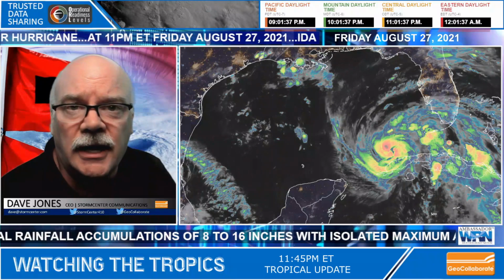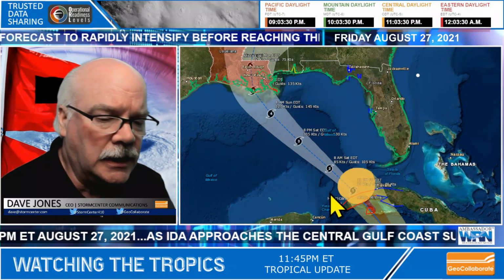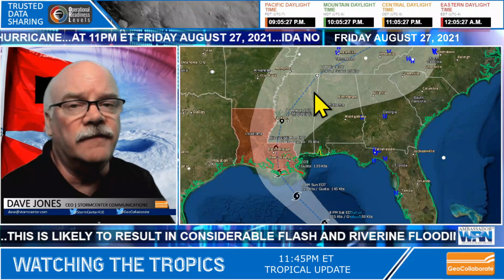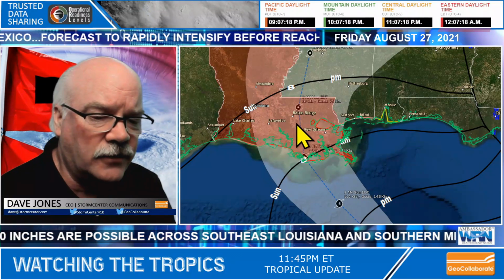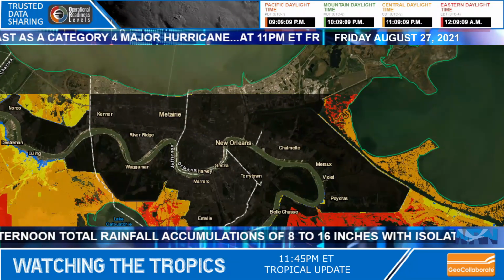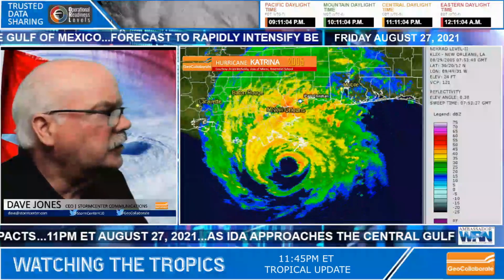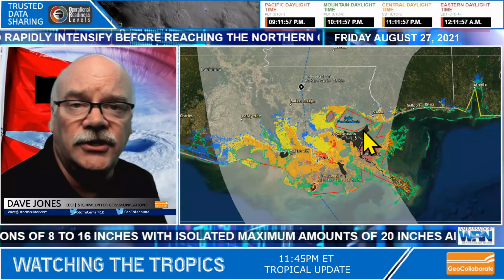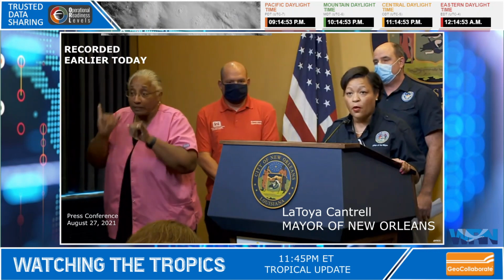20210827 1145PM ET Hurricane IDA Update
There is no time to evacuate New Orleans by initiating contra-flow. Residents who live in New Orleans who can not evacuate are instructed to shelter in place, to hunker down. Hurricane Ida is expected to make landfall as a major hurricane with storm surges of 12-15 feet in southern Louisiana and 7-11 feet along the SE LA coastline. The Mayor of New Orleans says there is not enough time.